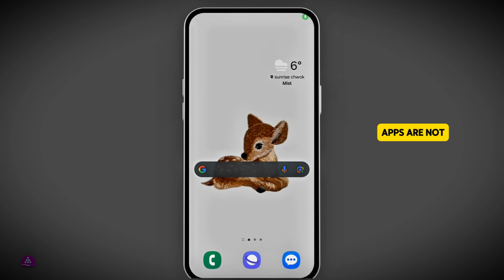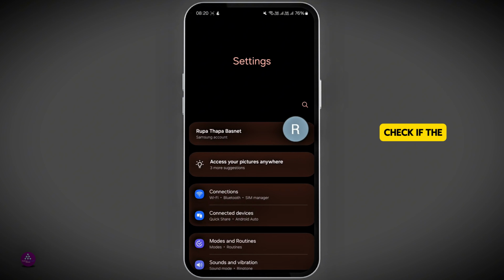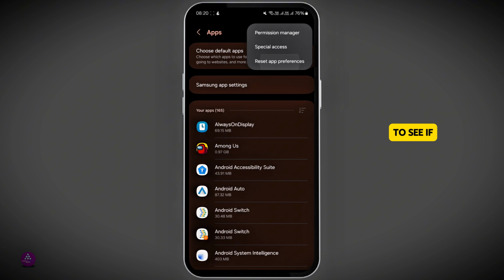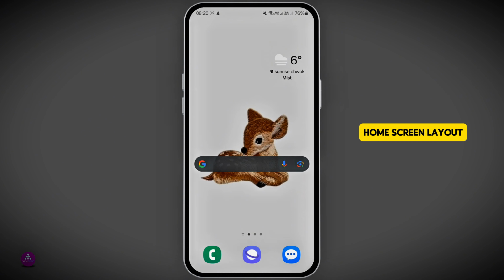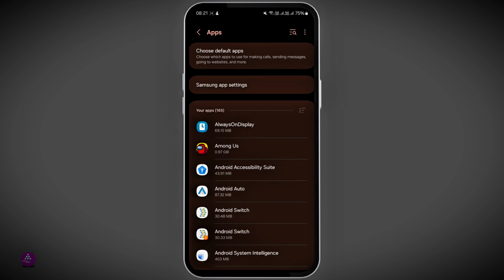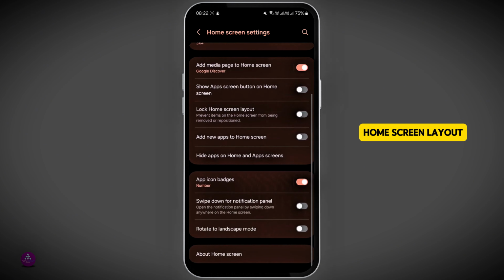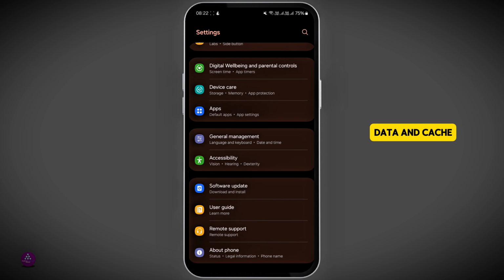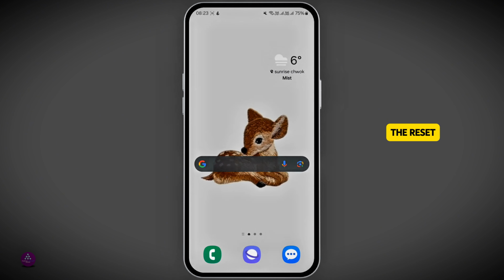How to Fix Installed apps not showing on Home Screen Android (2025)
Having trouble with installed apps not appearing on your Android home screen? This 2025 tutorial provides a simple step-by-step guide to help you resolve the issue. Learn how to troubleshoot launcher settings, reset app preferences, and ensure your apps are properly displayed, so you can easily access all your favorite applications on your Android device.